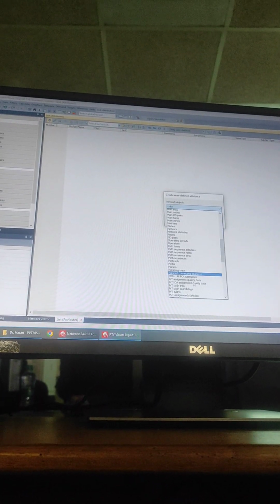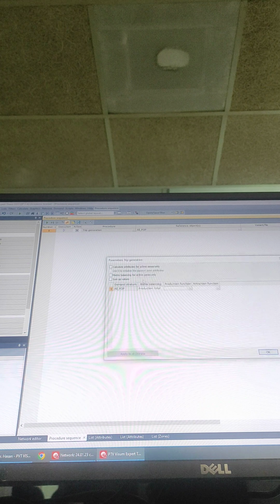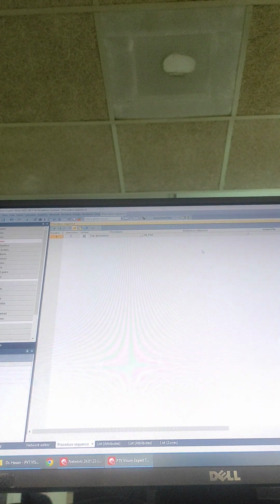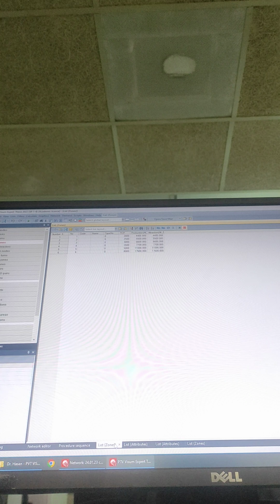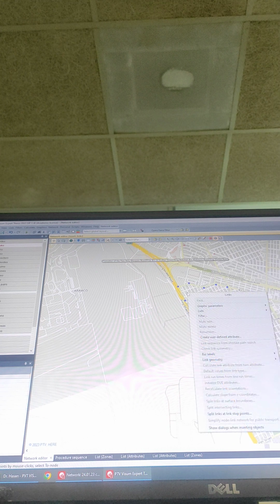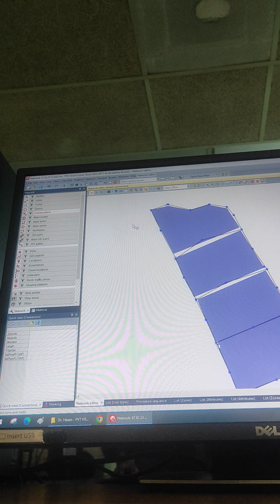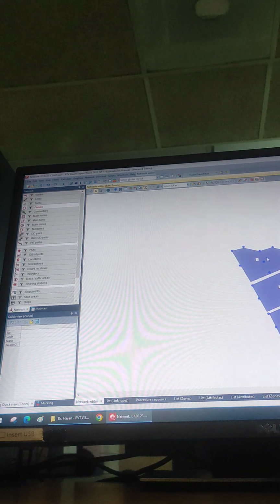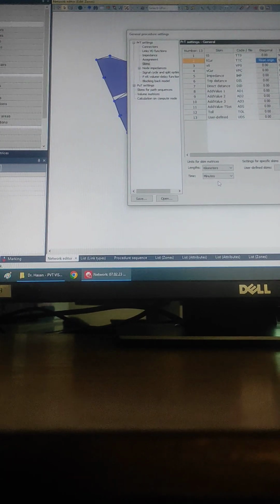VISUM Tutorial (Part 02)